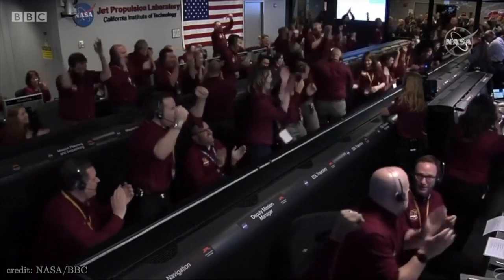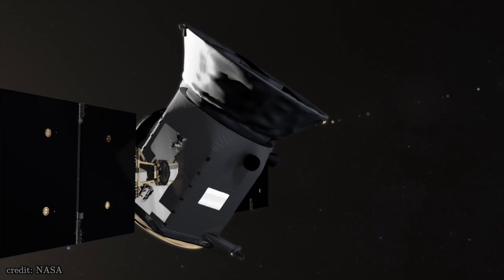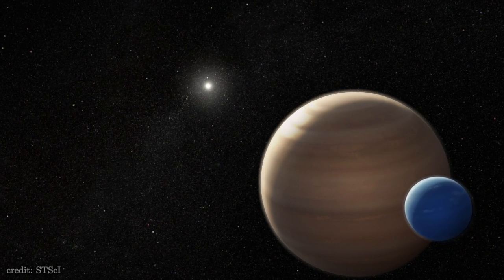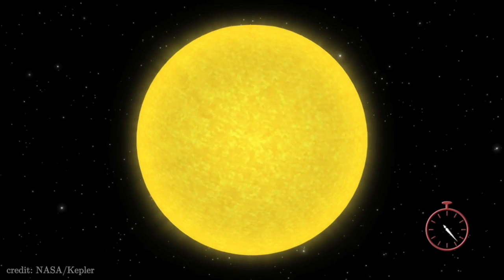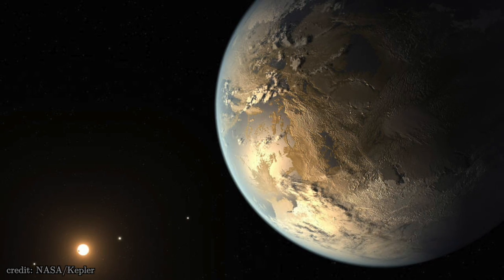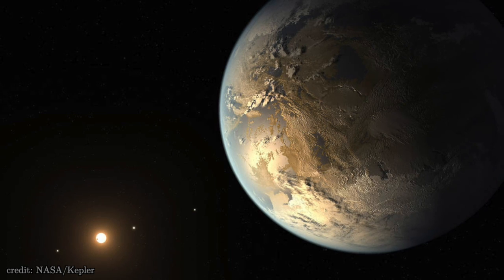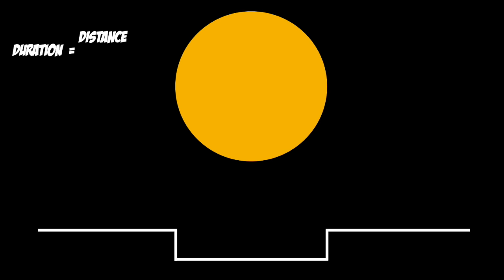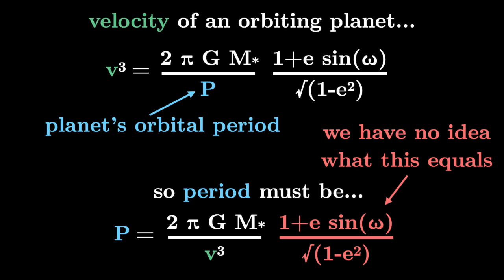Single and Unconstrained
Transits. We all love them. Right now, we know of over four thousand exoplanets which transit their star and these transits teach us a lot about distant worlds. NASA's TESS mission is just getting started, looking to find even more transits! But TESS has a problem when it comes to long-period planets, because it only looks at most fields for a month - meaning sometimes it will see just a single transit of a planet. This makes it very tricky to determine the period and all sorts of biases affect our inference, as we explore in today's video!

► Kipping (2018), "The Orbital Period Prior for Single Transits", RNAAS, submitted
► Villanova et al. (2018), "An Estimate of the Yield of Single-Transit Planetary Events from the Transiting Exoplanet Survey Satellite"